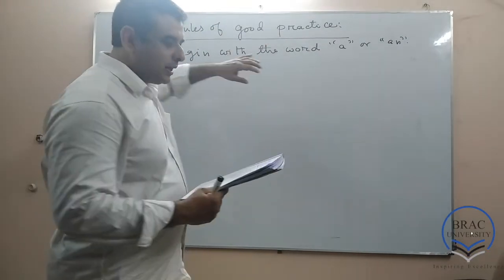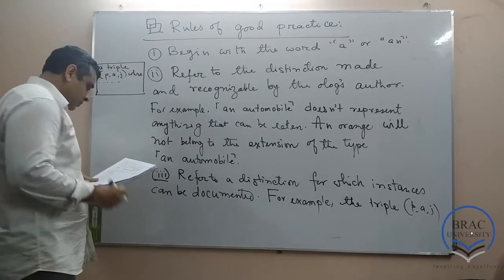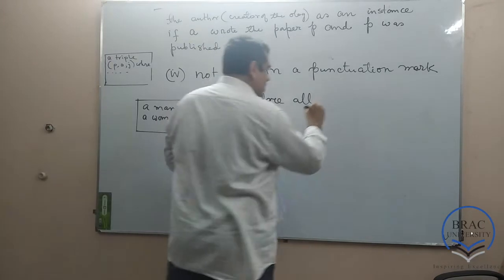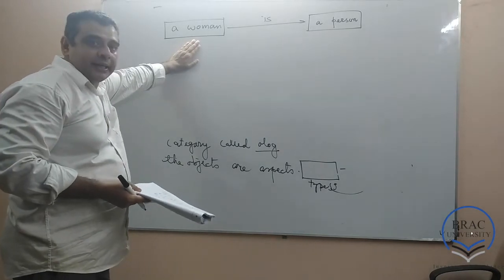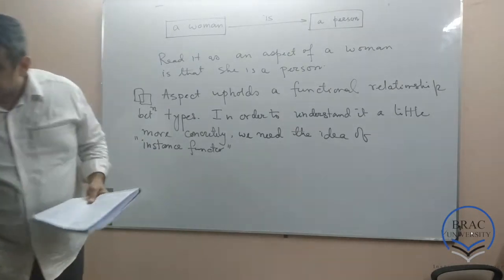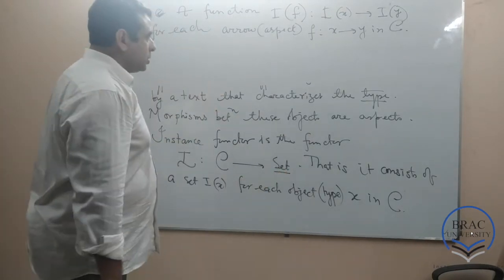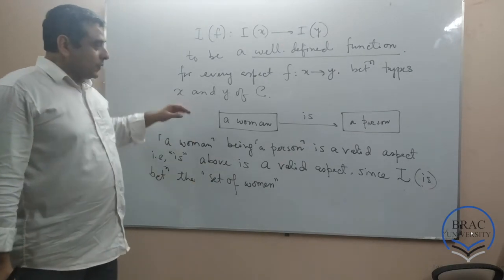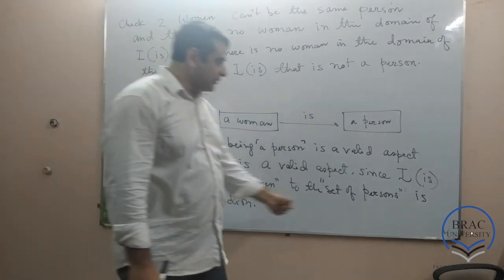Category Theory: Basic Features of an Olog Part 3